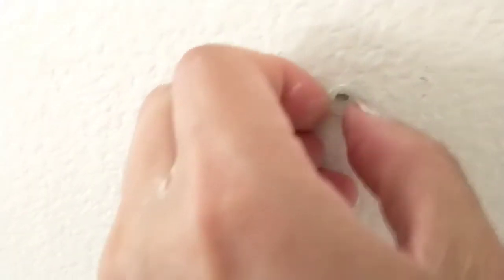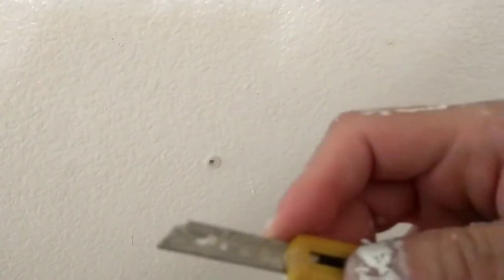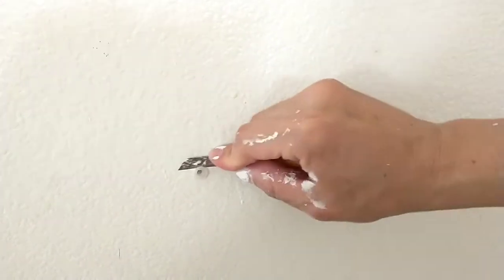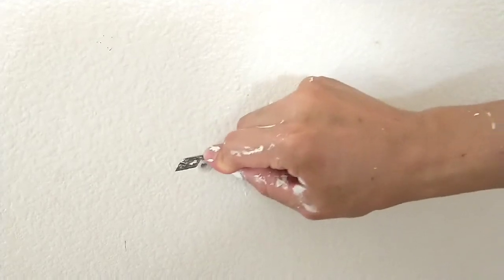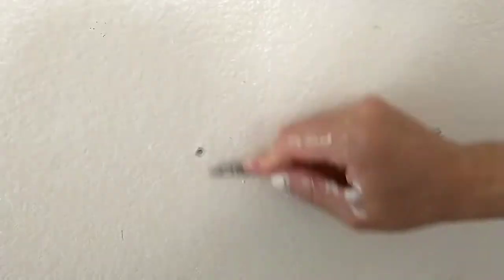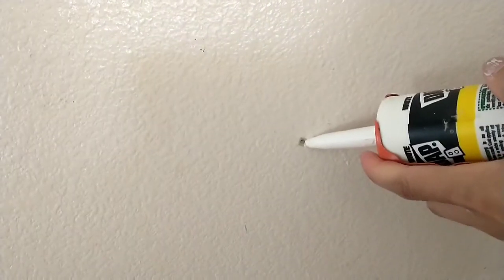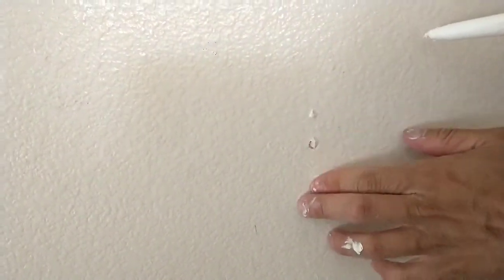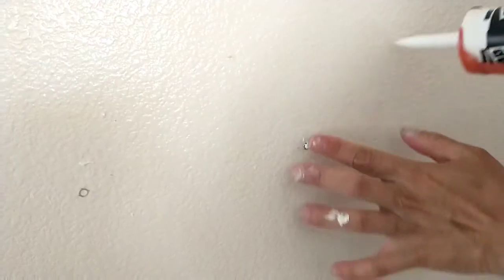How to remove and fill drywall anchor hole in less than 1 min.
simple way to repair drywall anchor hole in 1 min